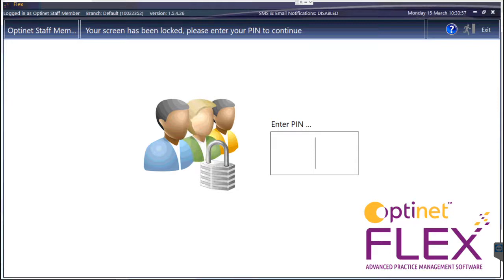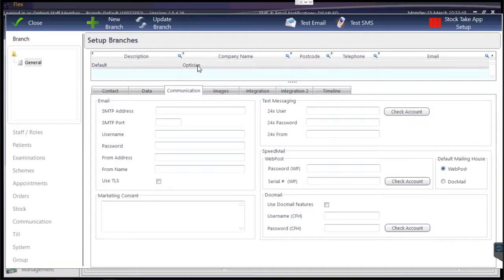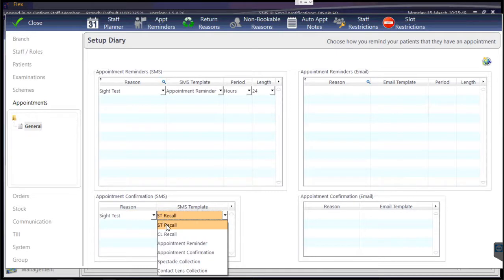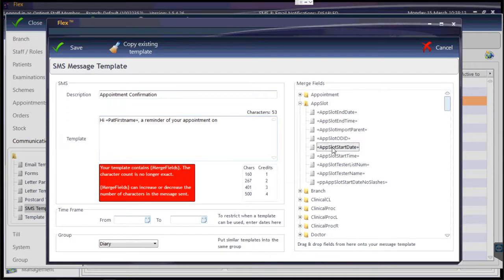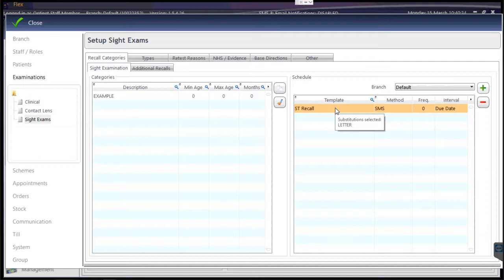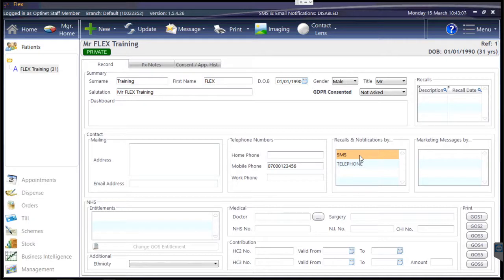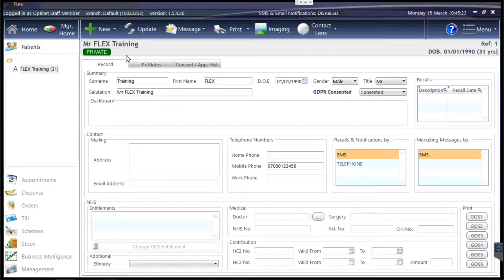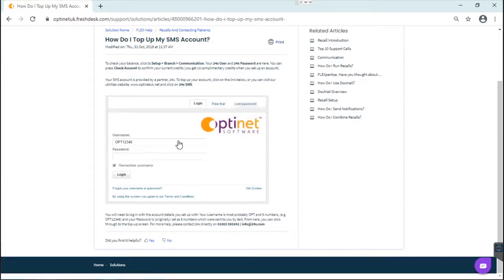FLEXpertise: SMS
In the latest instalment of the 'Dig Deep' series, we guide you through Text Messaging, end to end, including:

- Setting up an account
- Linking it to FLEX
- Automated possibilities (Appointment Reminders, Your Order is Ready, Patient Recall)
- Ad-hoc messaging
- GDPR Compliance